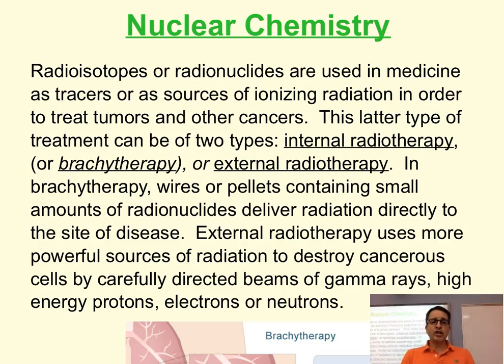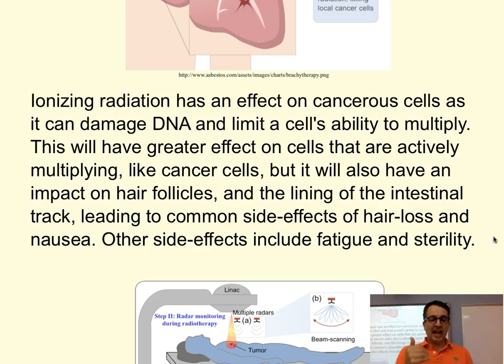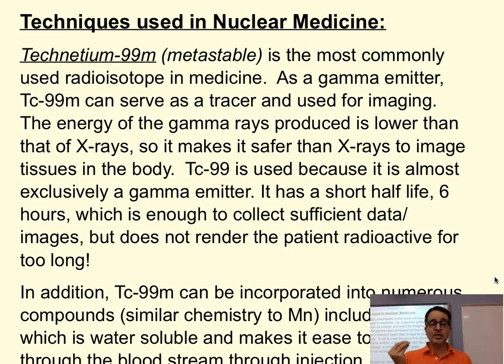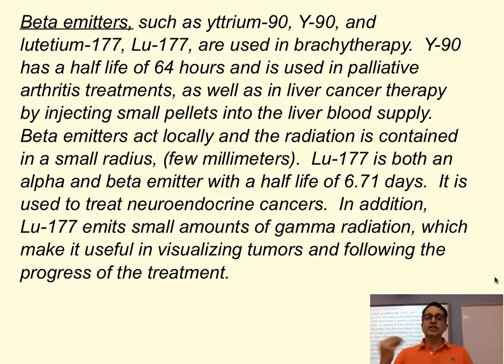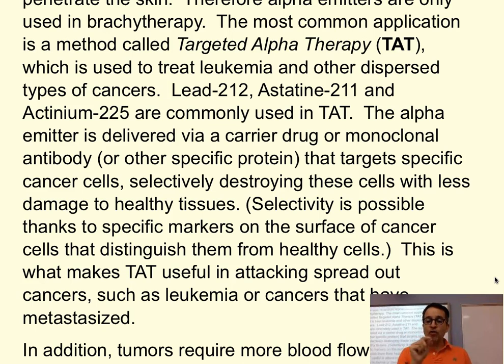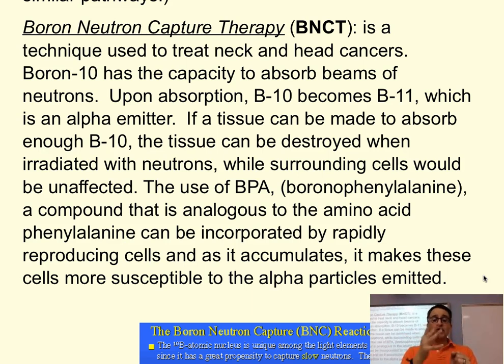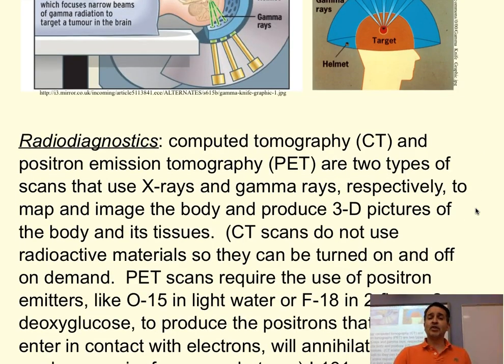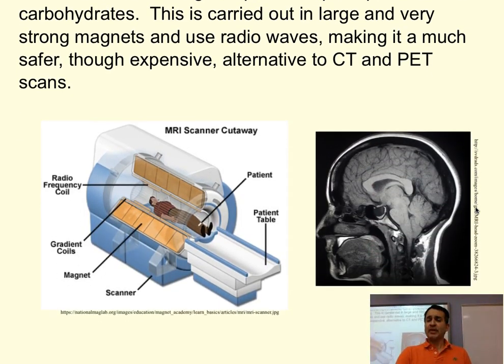IB Chemistry - Option D HL(2014 Syllabus): Nuclear Medicine Part 1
Uses of Radioisotopes in medicine: External and internal (brachytherapy) radiation therapy & imaging techniques.